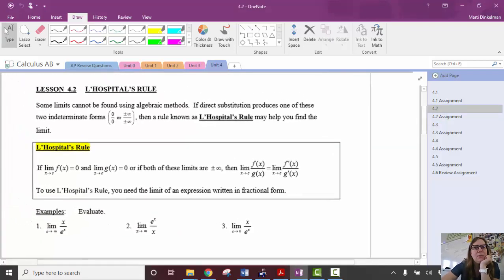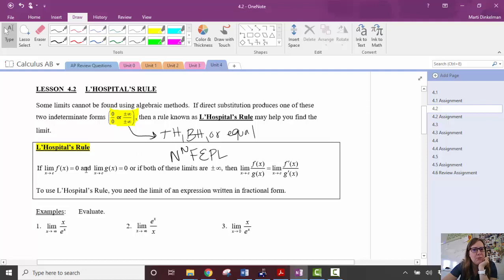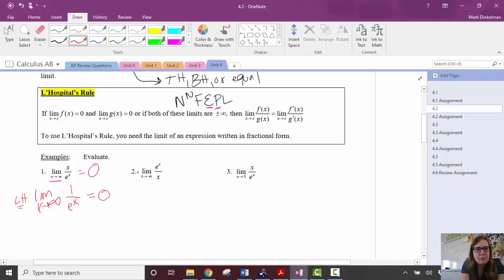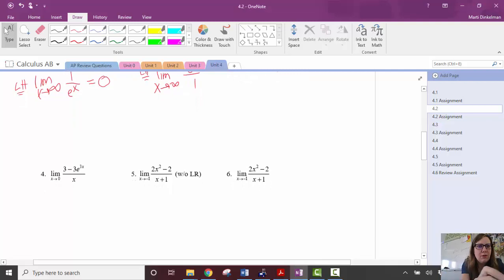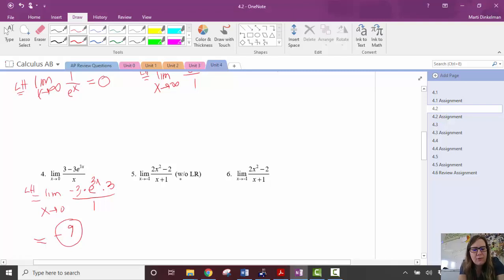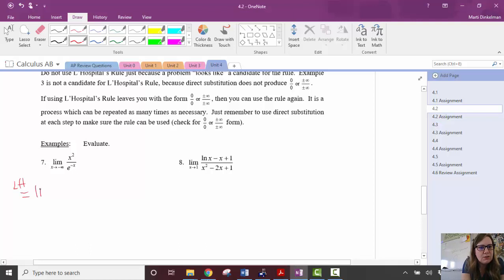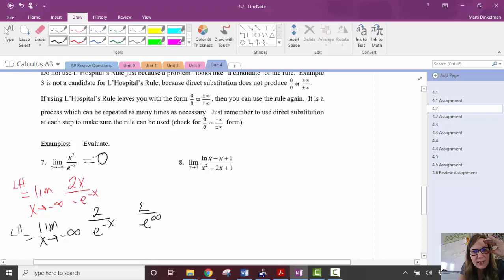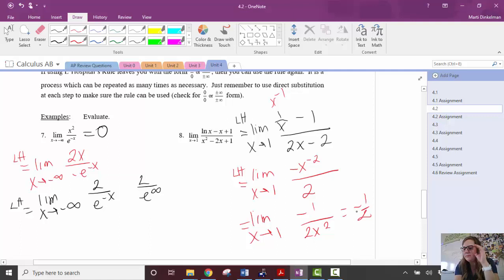AB Lesson 4.2